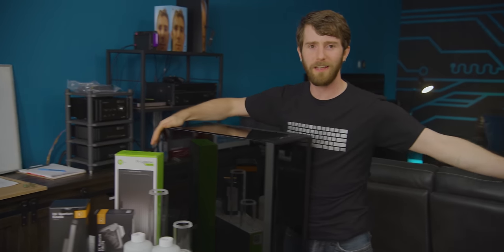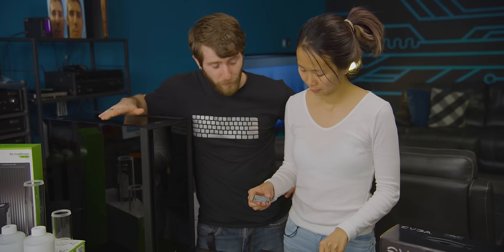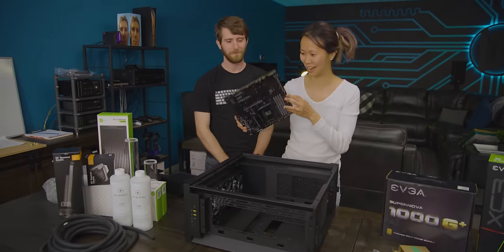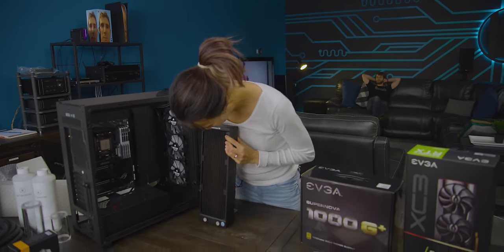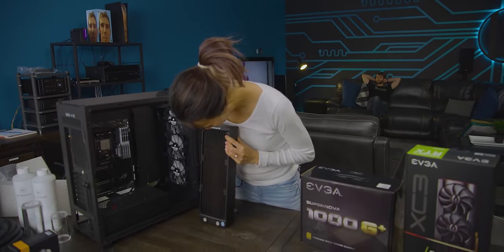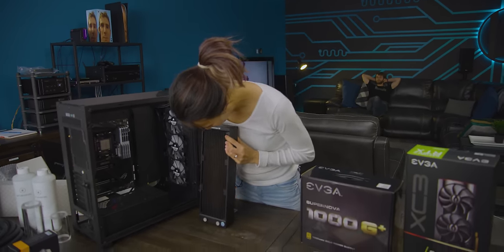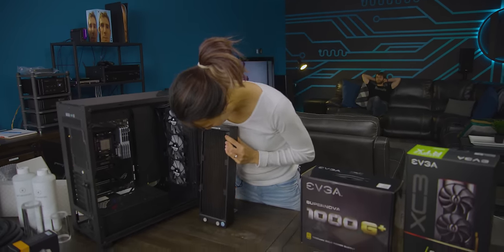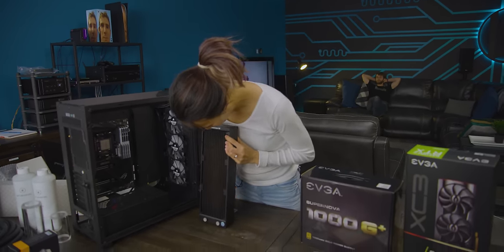Building a PC with my Wife was a MISTAKE - Lounge VR PC Build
With the rebuild of our employee gaming lounge mostly complete, we figured it was also a good time to rebuild our wireless VR gaming rig for it. it just didn't quite go as expected.